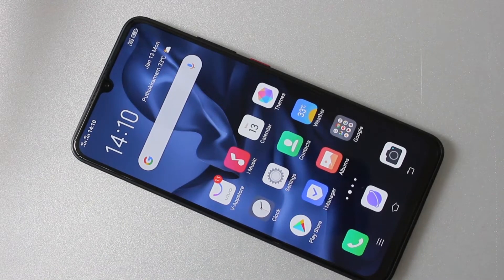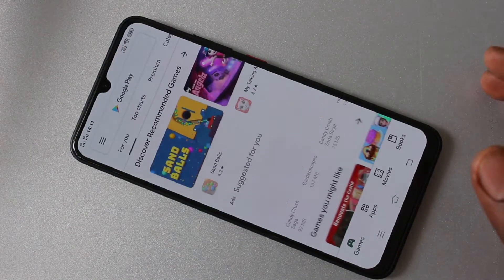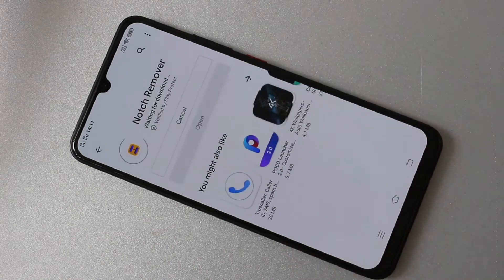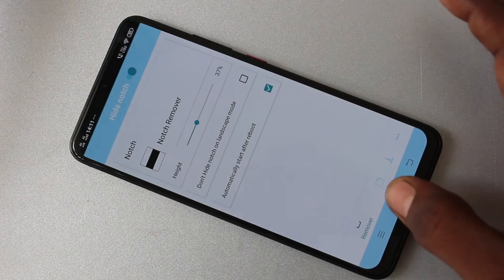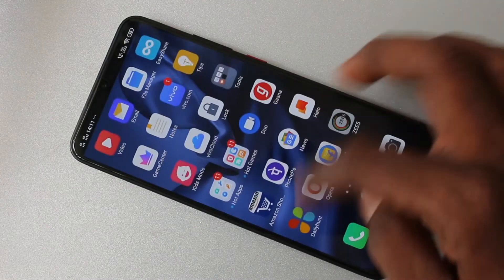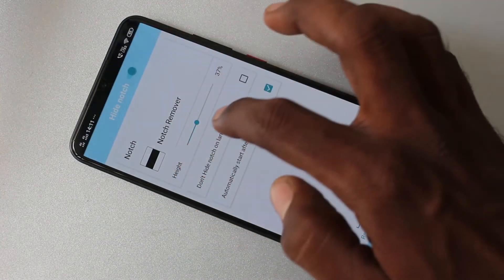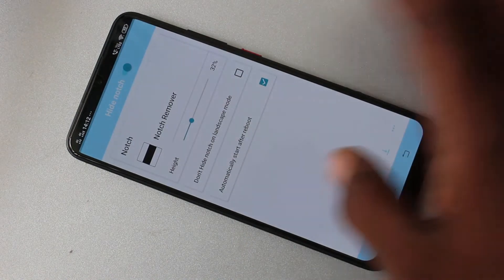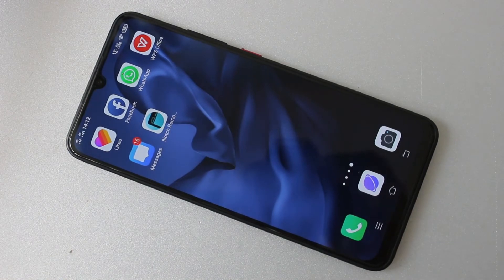How to hide notch in Vivo S1 Pro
Vivo S1 Pro notch hide settings: Would like to hide notch area in your Vivo S1 Pro? Learn here how to hide notch in Vivo S1 Pro smartphone